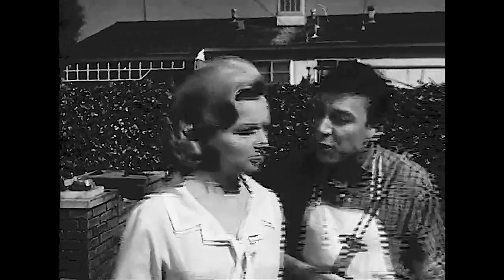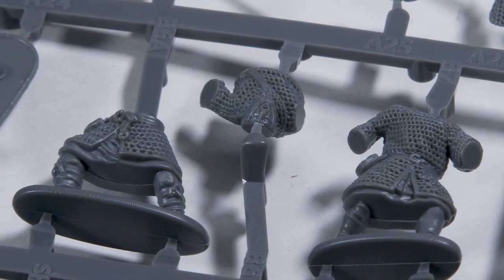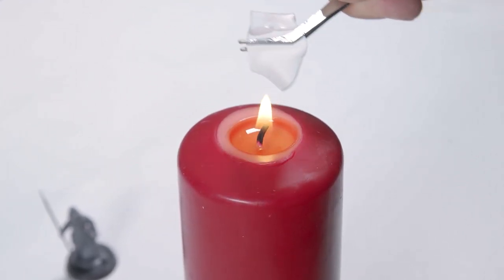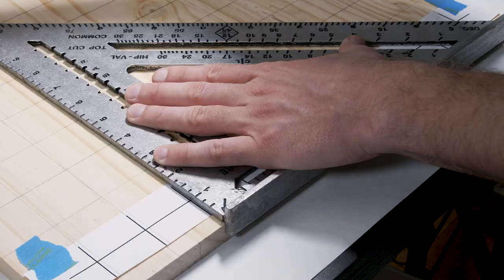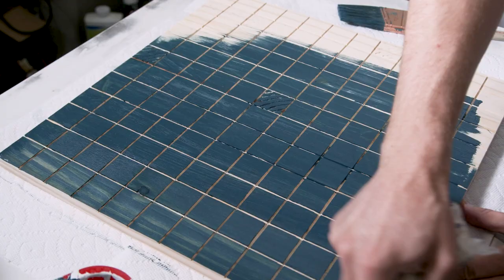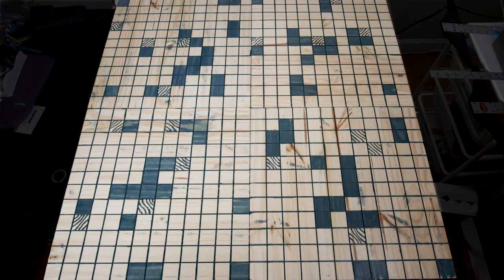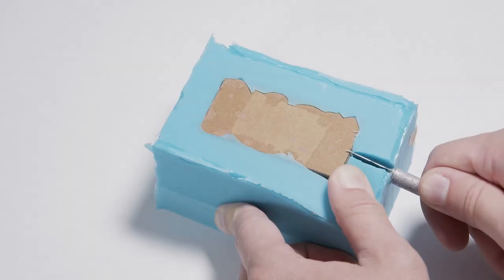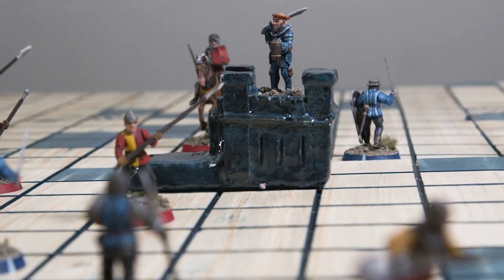Replicating a Tabletop War Game From 1967 | Board Game Overhaul: Feudal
In this video I overhaul the classic 3M board game Feudal. This chess like tabletop game was created in 1967 and still holds up, a few changes is all it needs to find a spot on my current board gaming shelf.

CHAPTERS

00:00 Introduction
00:50 Troops
04:20 Board
8:05 Castles
11:46 Conclusion